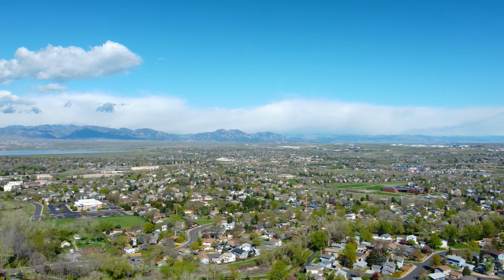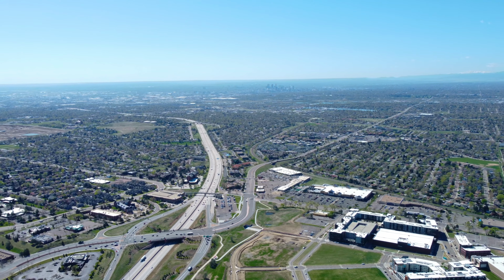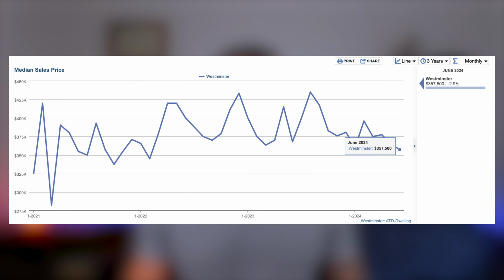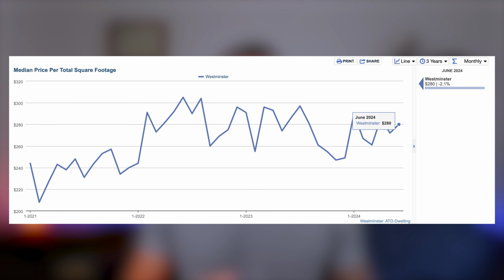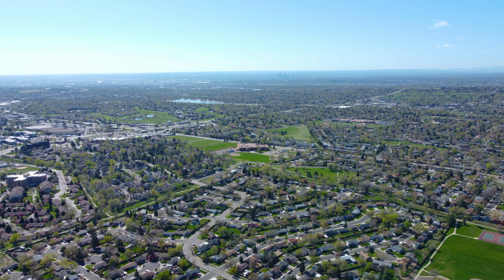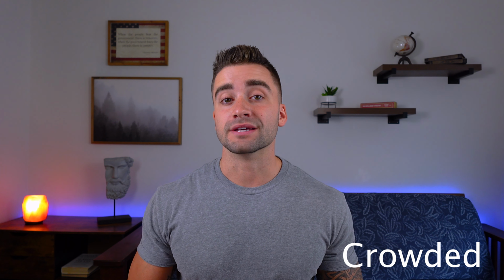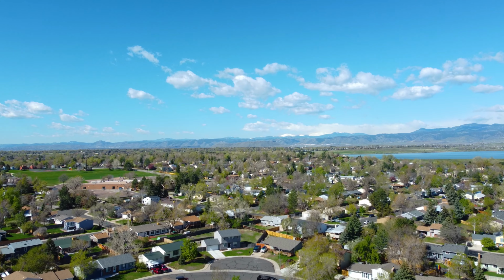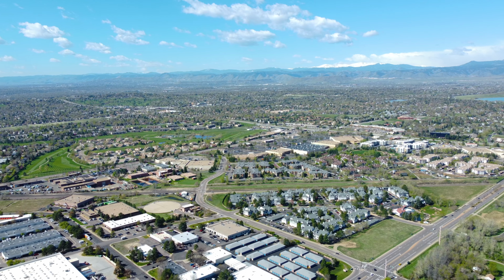The Pros and Cons of Living in Westminster Colorado [Denver Colorado]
Moving to Denver Colorado can be a huge decision and you HAVE to know which suburbs are the best! Well, check out Westminster Colorado as a potential option! This is a fantastic suburb that may be your next pick!

If you're thinking about moving to (or from!) the Boulder or Denver Colorado area, we'd love to help! We are more than ready to help you navigate the Denver Colorado real estate market . Give us a call, send us a text, shoot us an email, or schedule a video call, and we'd love to start this process of getting you to Denver Colorado!

🧐 Thinking about Moving to Denver Colorado?🏔
Video Chapters:
00:00 Introduction
00:36 Pro: Location
01:51 Pro: Affordability
03:37 Pro: Amenities
04:48 Con: Cost
05:46 Con: Crowded
06:41 Con: Traffic